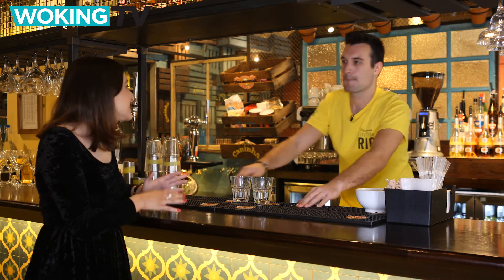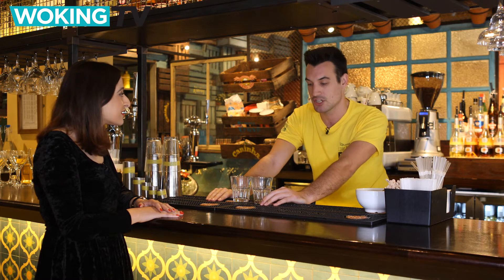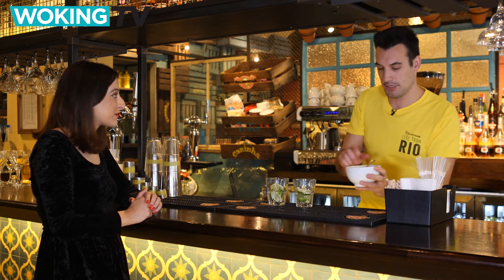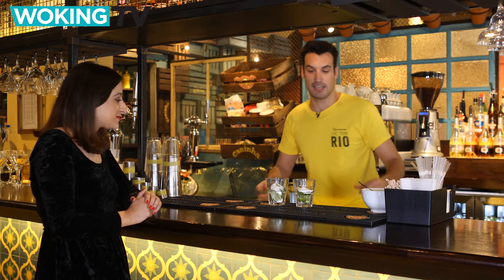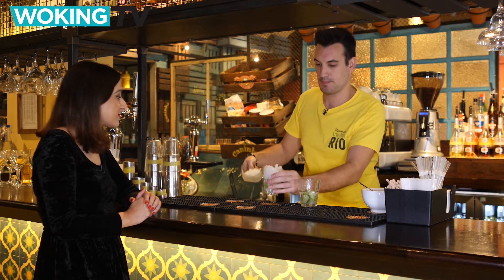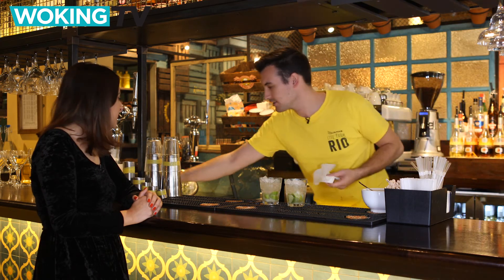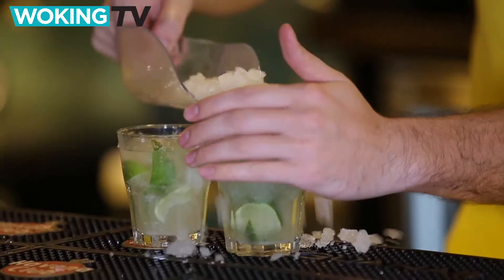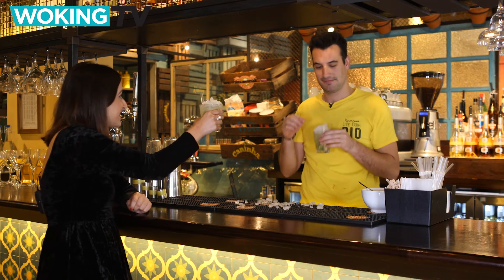WokingTV - Cocktail Hour at Las Iguanas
We learn how to make a classic cocktail at Las Iguanas!